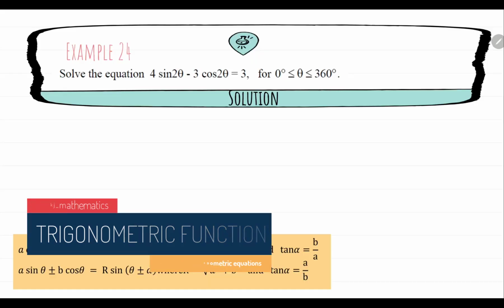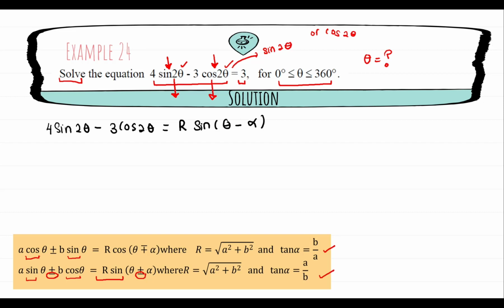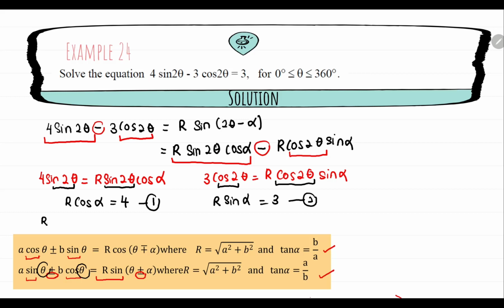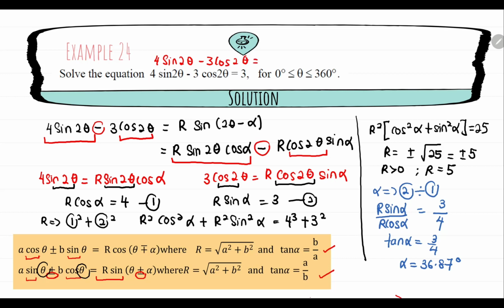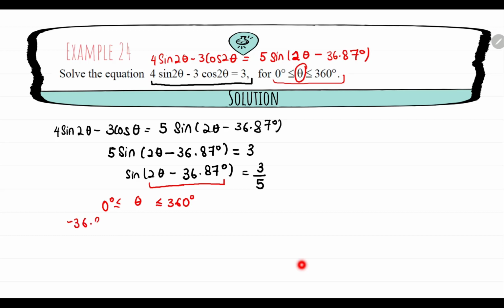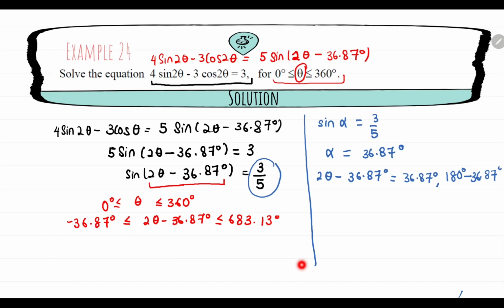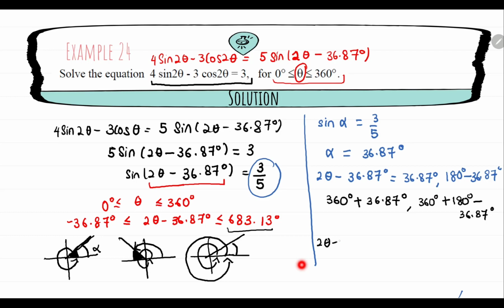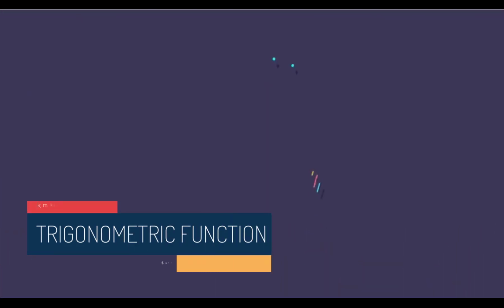LECTURE TOPIC 7 EXAMAPLE 24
Solution of trigonometric equations (Rcos/Rsin)